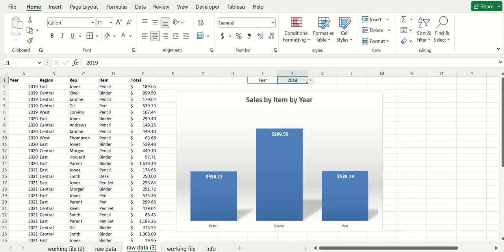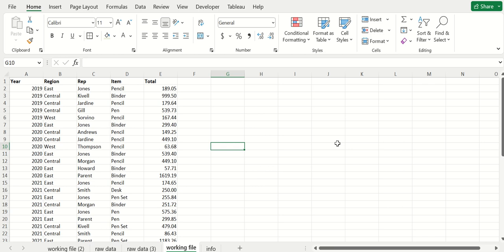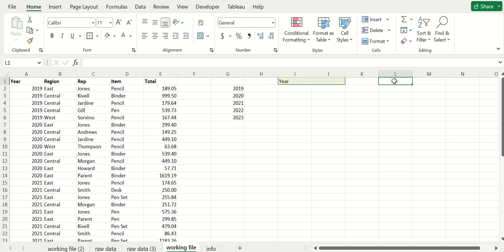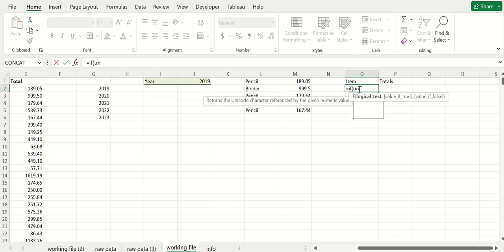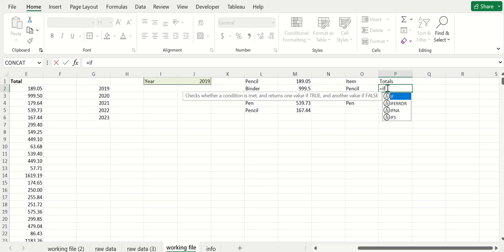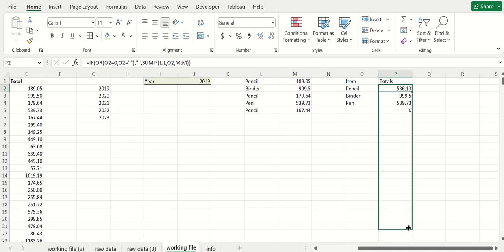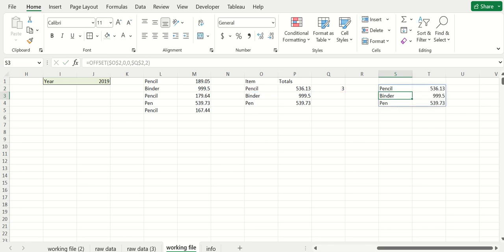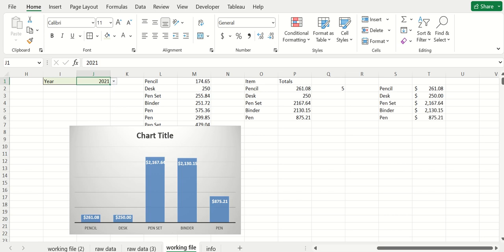Mastering Dynamic Charts in Excel: Create Automated Visualizations with a Drop Down